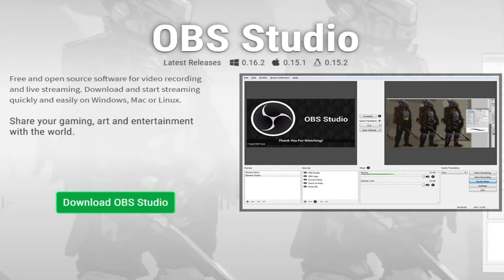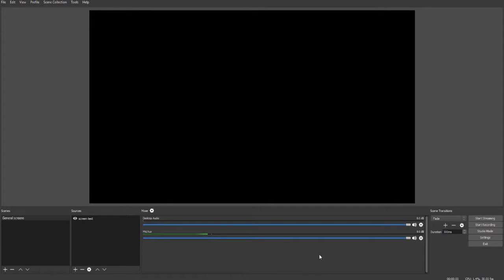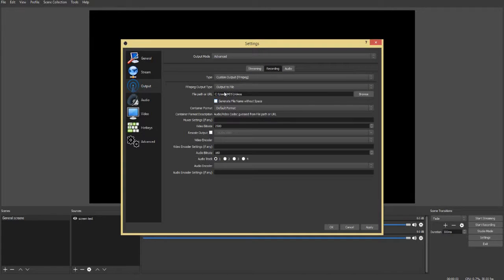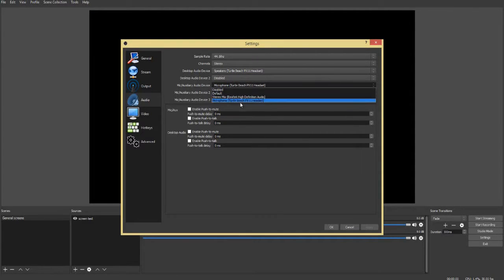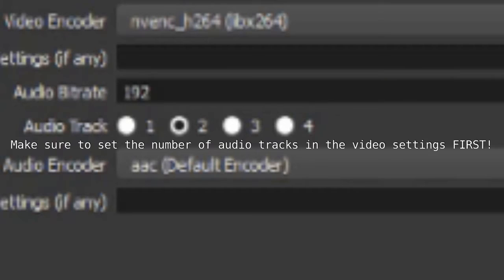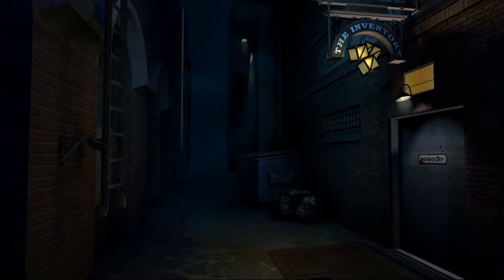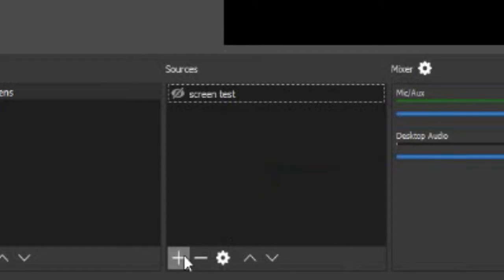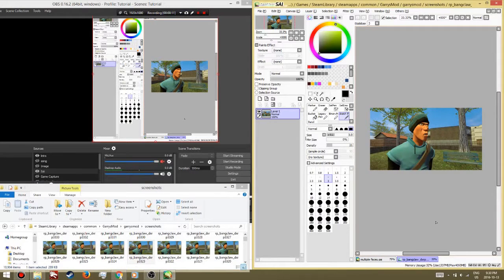Cheapo's Content Creation Guide: Open Broadcast Software Studio (OBS)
Screen Capture Software has always been a shakey road for some, expensive for others. OBS is Neither. Yeah I'm one of those people that will swear by obs now that I've used it. It a great Streaming and recording software especially with its studio edition. It can even record from you capture devices.

That one thing I was talking about at the end --- It doesn't seem to happen to me anymore for some reason, but this helped me when I was starting out.